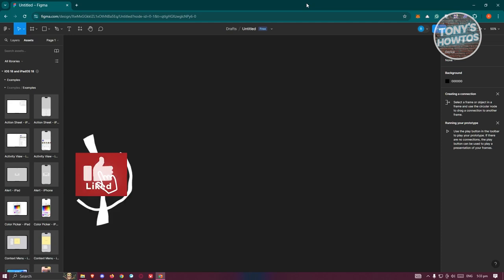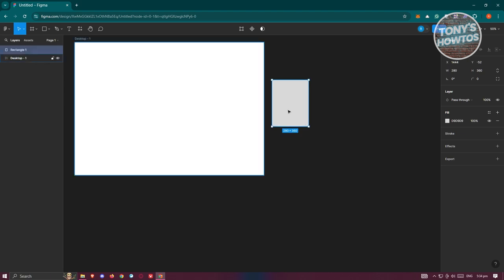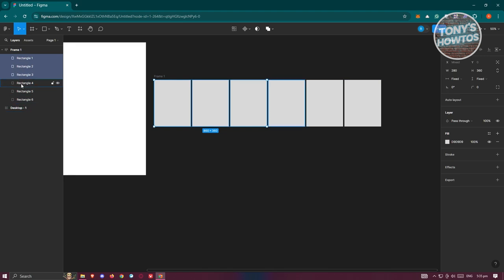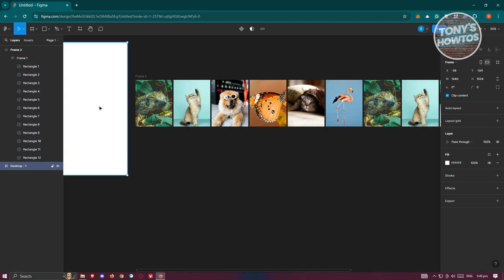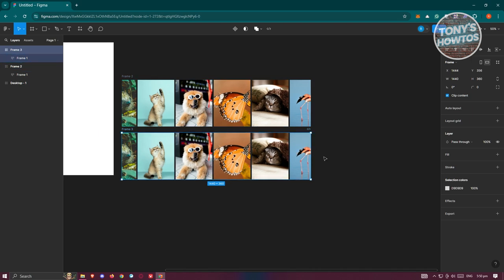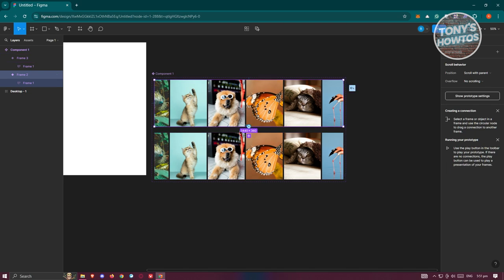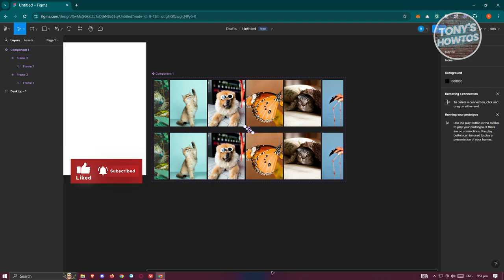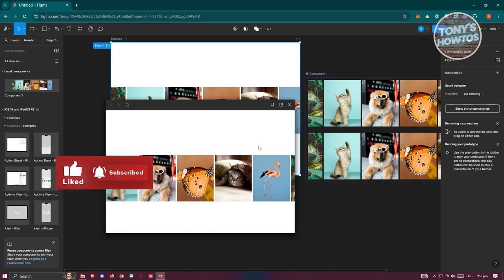How to Create Endless Auto Scrolling Animation in Figma (Step by Step Tutorial, 2024)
In this video, I show you How to Create Endless Auto Scrolling Animation in Figma (Step by Step Tutorial) in 2024. The quick and easy tutorial how to make endless auto scroll text animation in figma. Do you want to know step by step How to Create Endless Auto Scrolling Animation in 2024? Yes? Great!